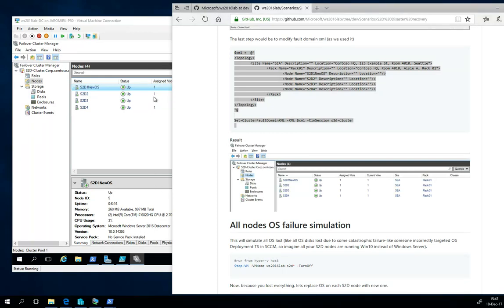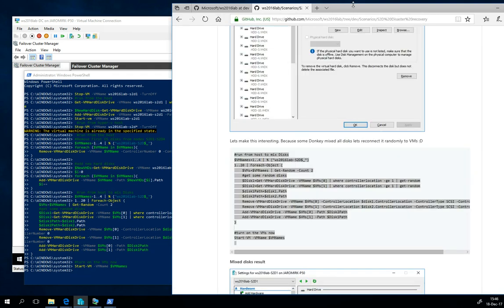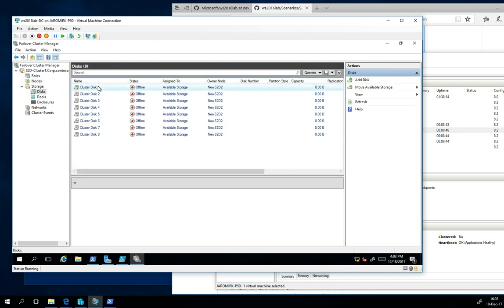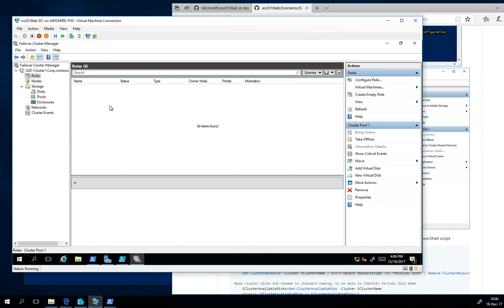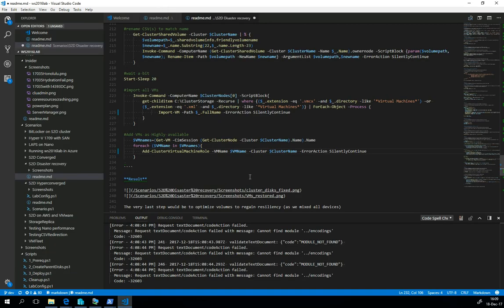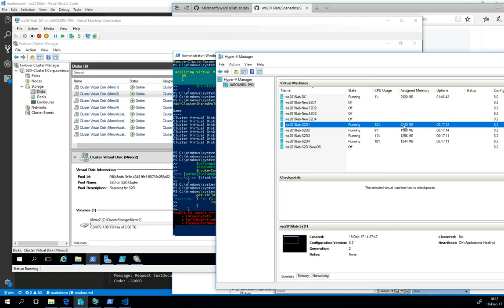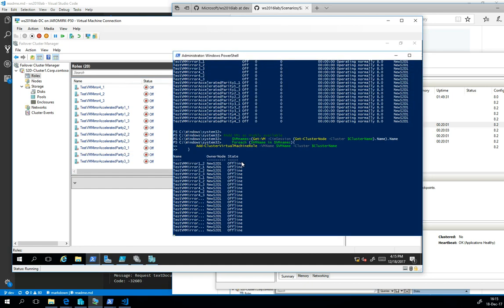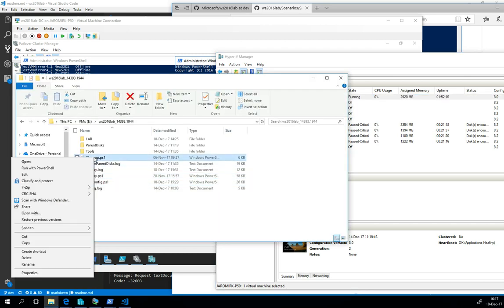7 S2D Disaster recovery - all nodes OS lost